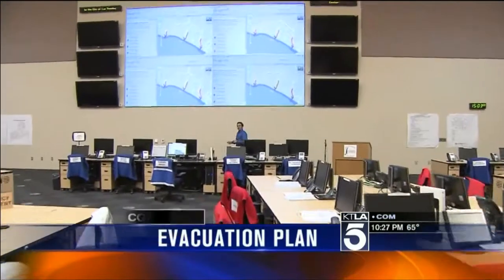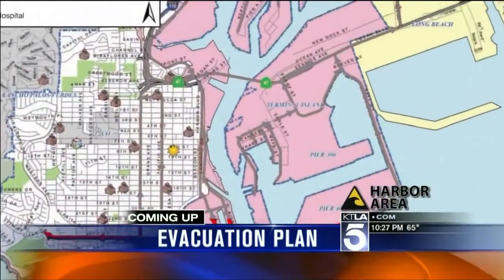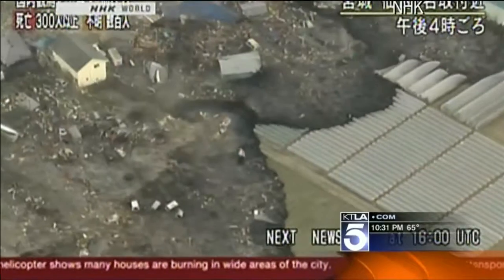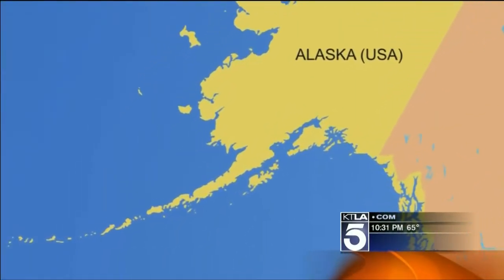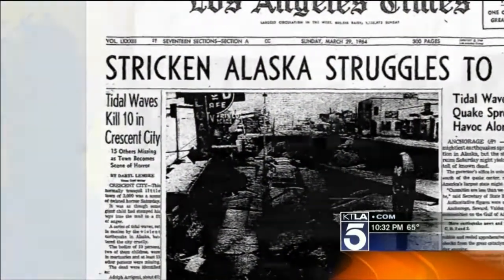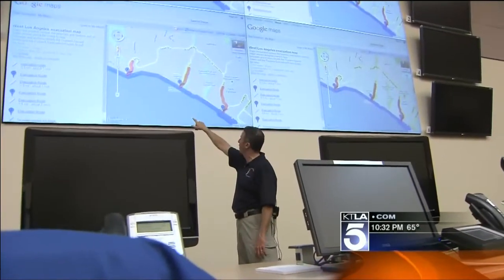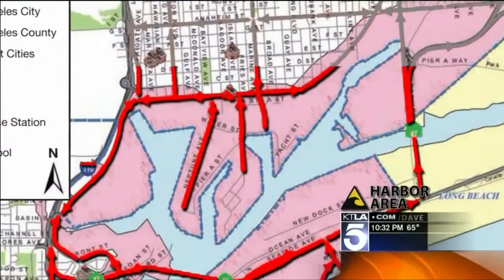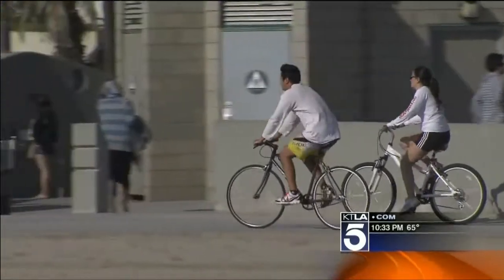LA's Tsunami Evacuation Route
Los Angeles has an official Tsunami Evacuation Route to get people safely to higher ground when a giant wave is headed towards Southern California. KTLA's Dave Malkoff ] explains how the system is supposed to work.